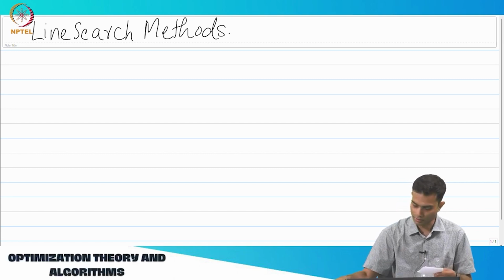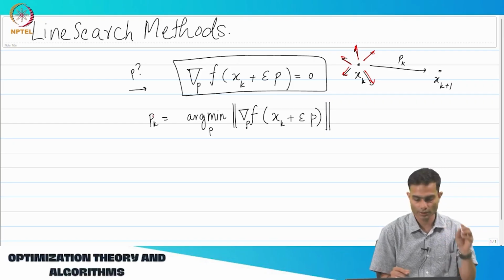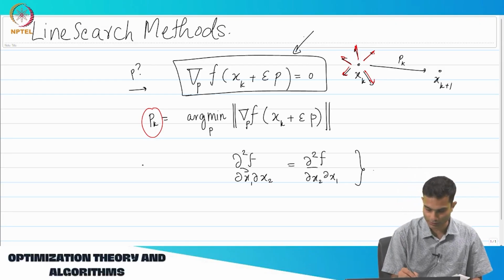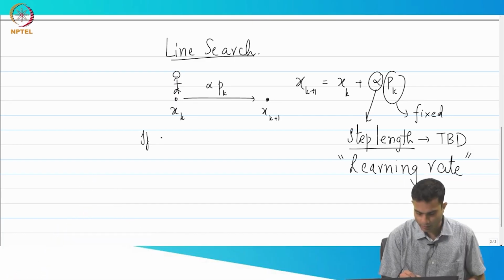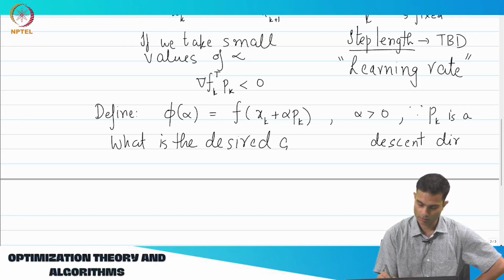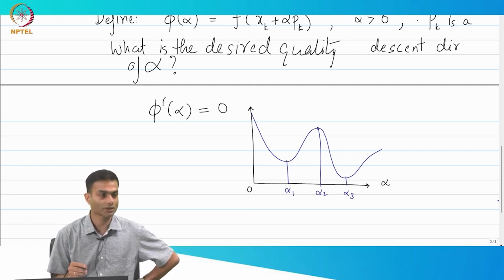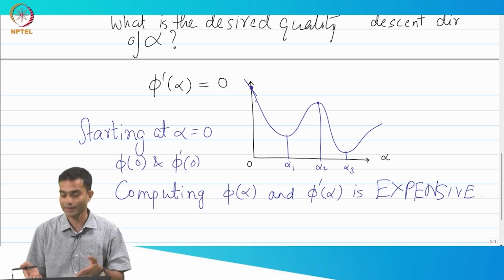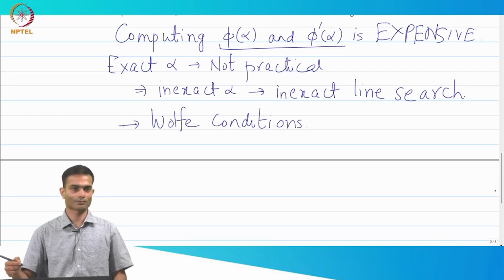Introduction to Line Search